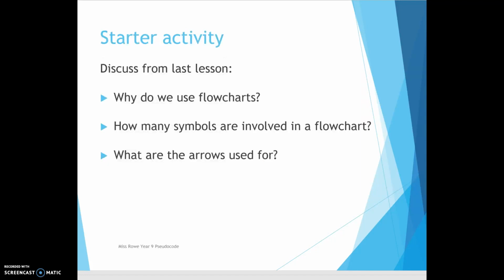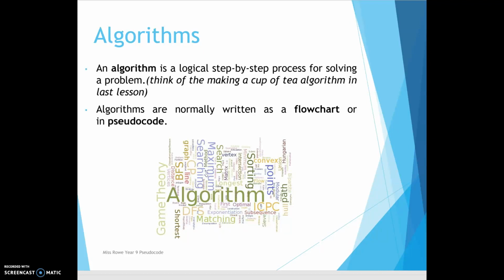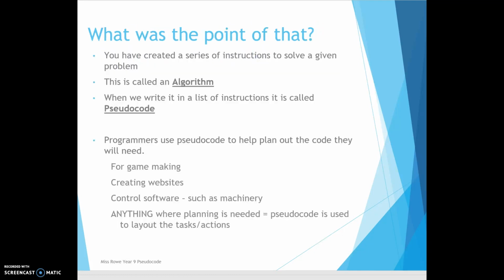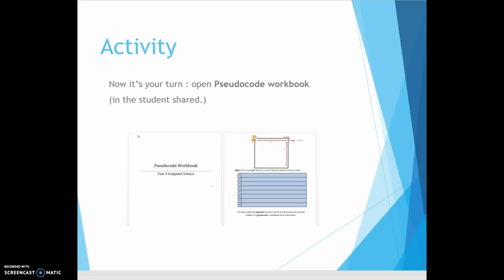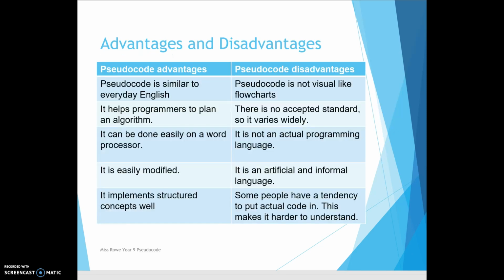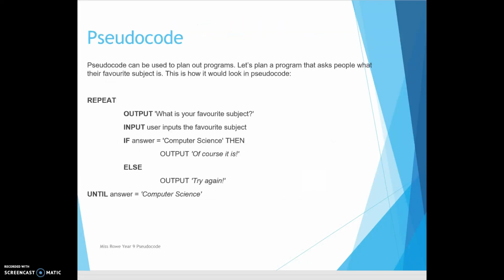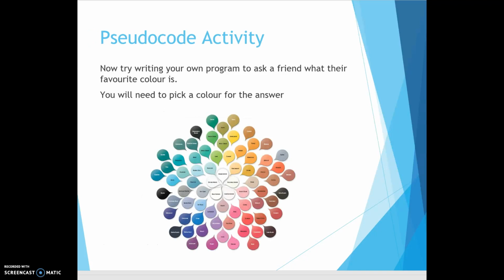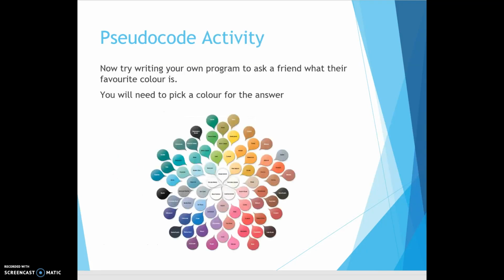Introduction to Pseudocode Year 9